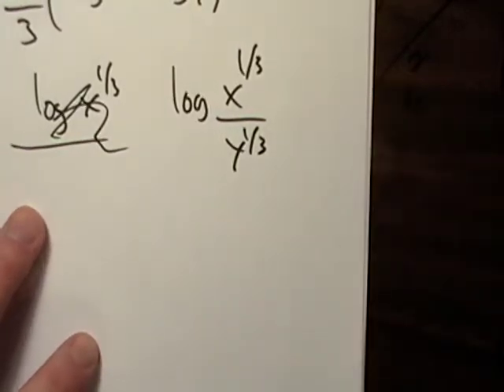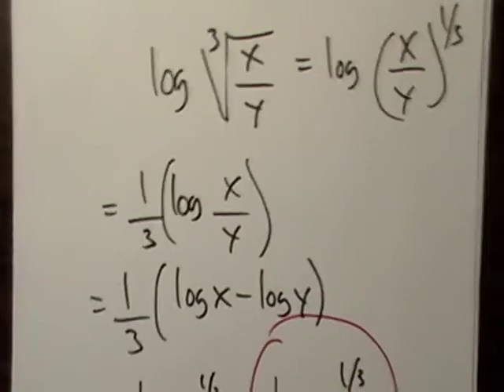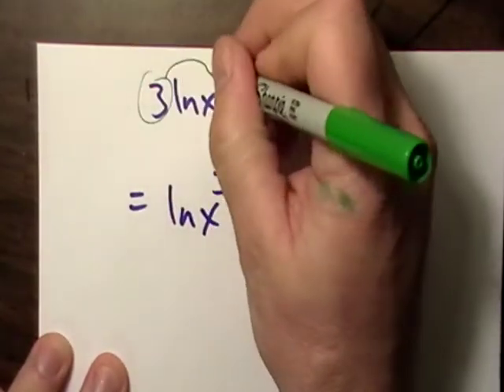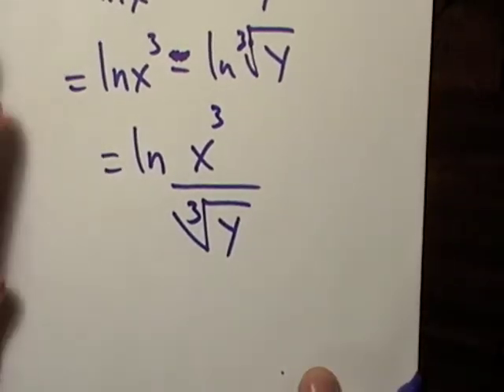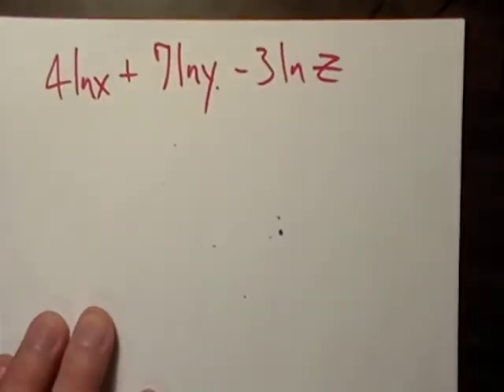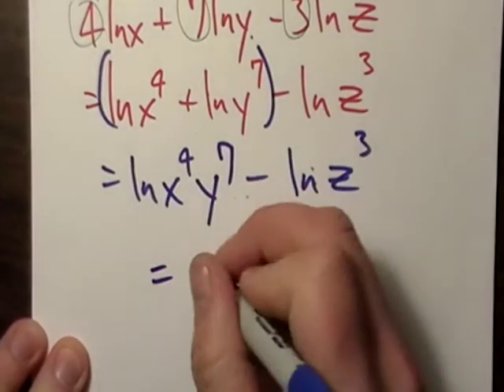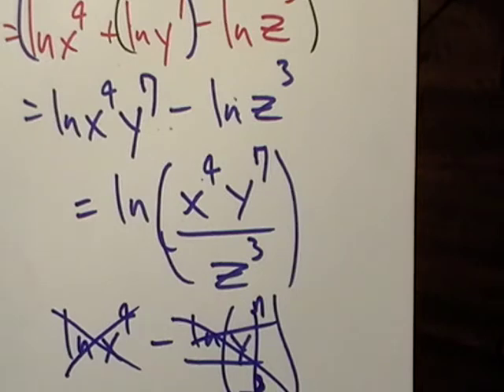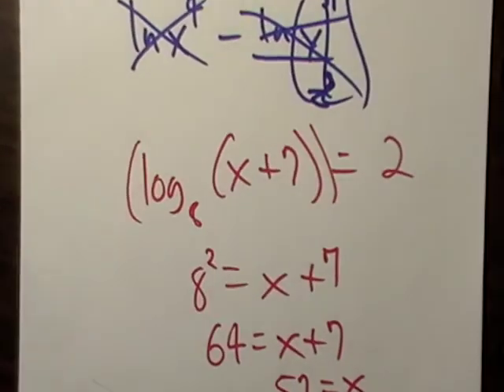Logarithms 4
Using the power rule, quotient, and product rule